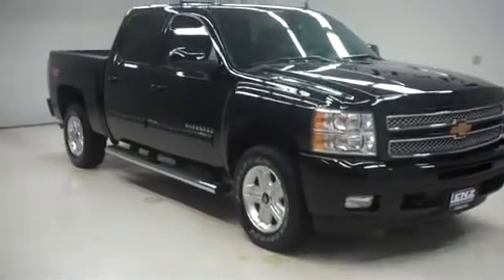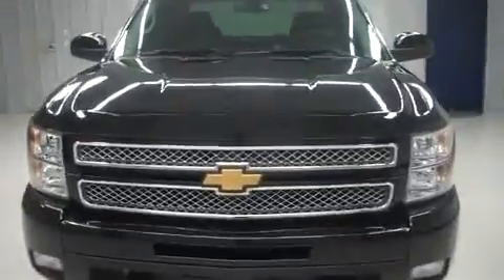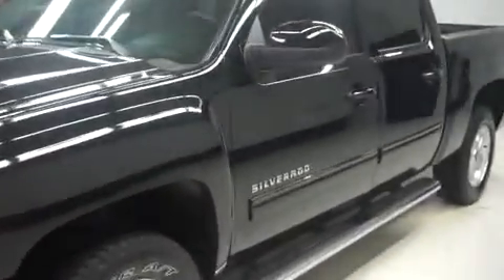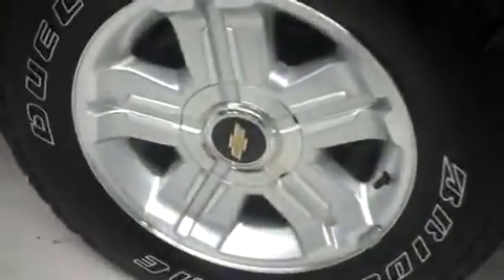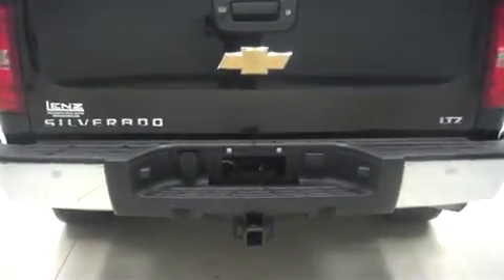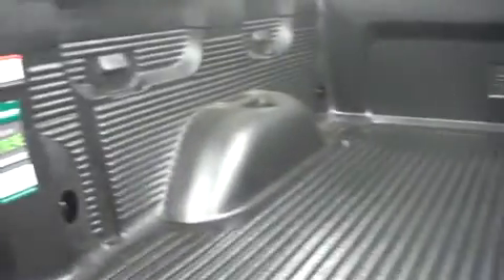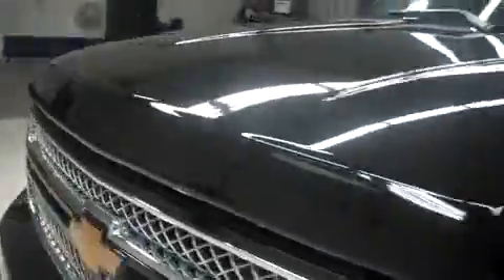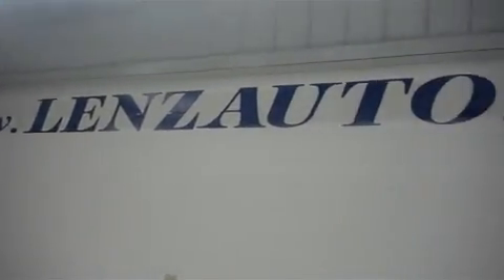2013 CHEVROLET SILVERADO 1500 Fond Du Lac, WI B6470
2013 CHEVROLET SILVERADO 1500 Fond Du Lac, WI
Stock# B6470

536 S. Seymour St

5.3L, LTZ PACKAGE, Z-71 OFFROAD PACKAGE, CREW CAB, SHORT BOX, 4X4, AUTOMATIC, REVERSE CAMERA, FACTORY STAINLESS STEEL STEP BARS, DROP IN BEDLINER, BLACK LEATHER SEATS, DUAL POWER HEATED AND A/C SEATS, BUCKET SEATS, 3.42 GEARS WITH LIMITED SLIP DIFFERENTIAL,
TOWING PACKAGE(RECEIVER HITCH, TRANSMISSION COOLER, & WIRING), BRIDGESTONE DUELER A/T P265/65 R18 TIRES, FACTORY ALLOY RIMS, KEYLESS ENTRY WITH FACTORY REMOTE START, POWER HEATED MIRRORS WITH BUILT IN DIRECTIONAL SIGNALS, SIX SPEED WITH THE OPTIONAL MANUAL TAP SHIFT, INTEGRATED TOW COMMAND ELECTRIC BRAKE CONTROLLER, XM SATILLITE RADIO CAPABILITIES, ONSTAR, CD PLAYER, AUX JACK, USB JACK, SIDE CURTAIN AIR BAGS, POWER PEDALS, MULTI-FUNCTIONAL STEERING WHEEL, REVERSE SENSORS, FACTORY ALL WEATHER FLOORMATS, LOCKING TAILGATE, HOMELINK SYSTEM WITH THREE PROGRAMMABLE LIGHTING,SECURITY,GARAGE BUTTONS, L.A.T.C.H. CHILD SAFETY SYSTEM, DUAL CLIMATE CONTROL, REAR WINDOW DEFROSTER, FOG LIGHTS, BUG SHIELD, COMPASS AND OUTSIDE TEMPERATURE DISPLAY, AIR, CRUISE CONTROL, TILT, POWER LOCKS, POWER WINDOWS, CLEAN AUTOCHECK! FACTORY BUMPER TO BUMPER WARRANTY UNTIL 36,000 MILES! THIS IS ONE OF OUR CLEANEST 2013 CHEVROLET SILVERADO 1500 CREWCAB SHORTBOX LTZ Z71 BACK UP CAMERA 5.3 LITER FOUR WHEEL DRIVE TRUCKS WE HAVE ON OUR LOT! MAKE YOUR MOVE ON THIS NICE 4WD TODAY! 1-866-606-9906. VIEW OUR COMPLETE INVENTORY OF AROUND 500 VEHICLES ***If you are looking for financing Lenz Truck Center can help! We have on the spot financing! Bad Credit or Good we will work with our 17 banks to get you approved and for a great rate! If you live far away or close to us we make it our promise to make sure you are a happy customer before, during, and after the sale! Lenz Truck Center has been in business and family owned for 25 years! With a new generation taking over we plan on making this the place you and your children buy their next vehicle! Lenz Truck Center is the country's fastest growing dealership! Lenz Truck Center has grown from about a 40 vehicle inventory in 1999 to over 400 today! Our selection is unmatched in the industry with more high quality used trucks than anyone in the Midwest. All here in Fond du Lac, WI! All of our vehicles are Lenz Certified and ready to be delivered! All prices are plus any applicable state taxes and service fees. We will do our best to keep all information current and accurate, however the dealership should be contacted for final pricing and availability.